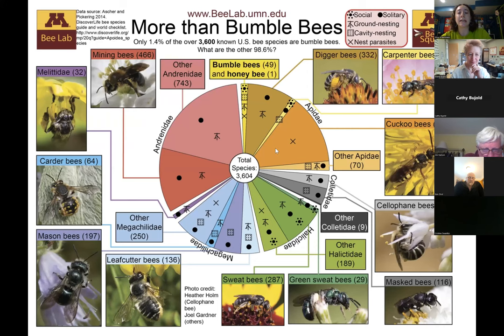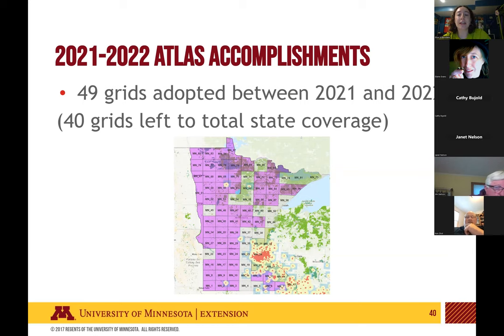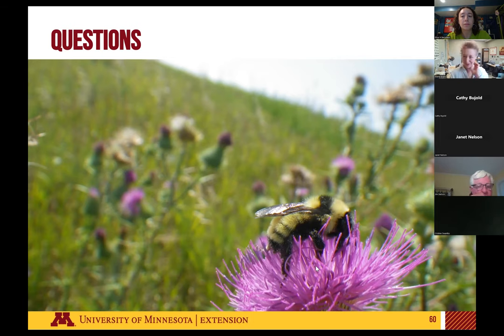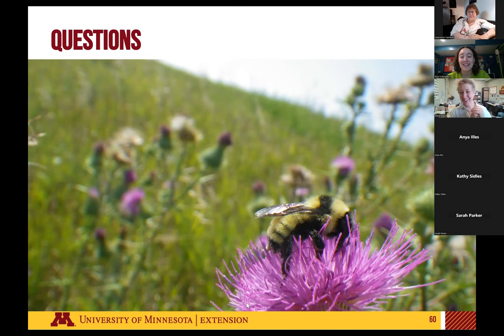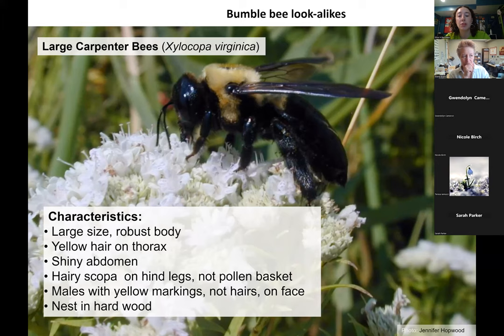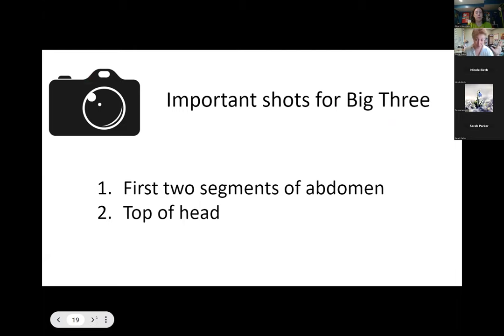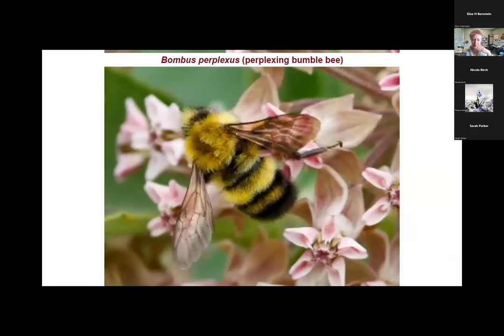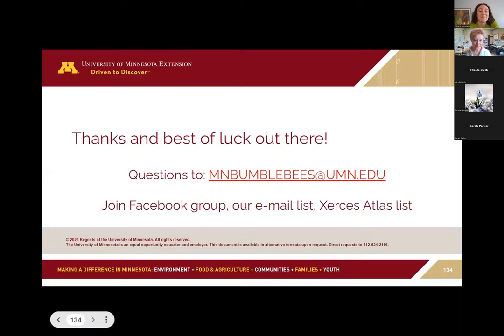2023 Minnesota Bumble Bee Atlas Training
Elaine and Elise from the Minnesota Bumble Bee Atlas explain the survey process, including essential protocols, how to enter data into bumble bee watch, bumble bee photo tips, what to know about our endangered rusty patched bumble bee, an overview of bumble bee identification, and answer questions from participants.